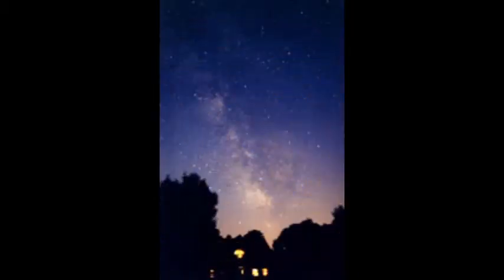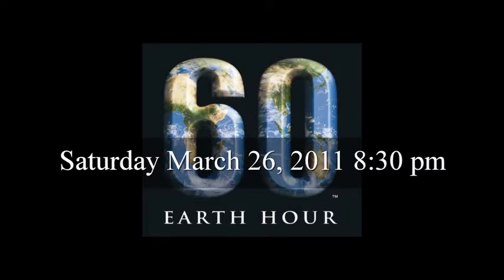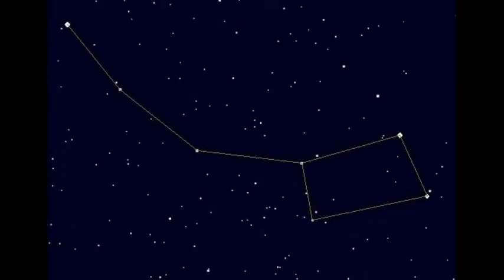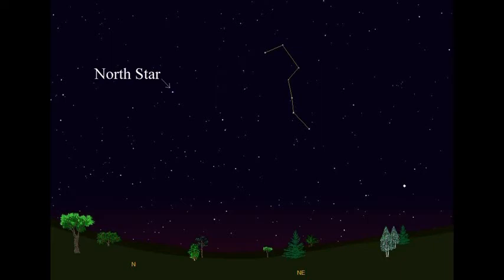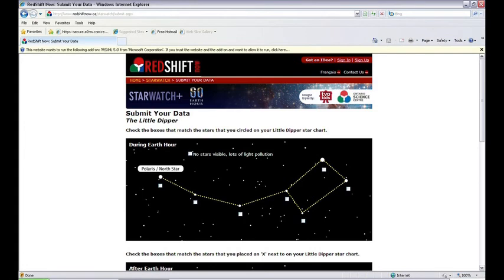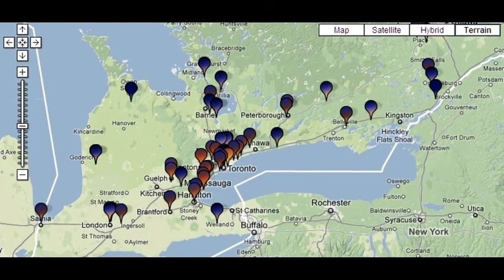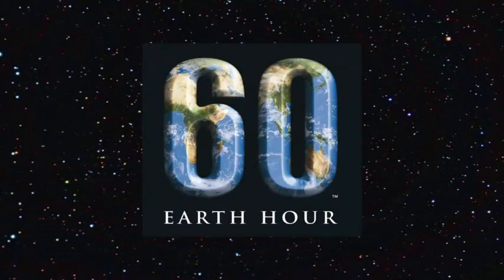Earth Hour StarWatch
Celebrating Earth Hour? Count the stars you see in the Little Dipper to help us map light pollution levels across Canada.
for more info. Your data makes a difference!